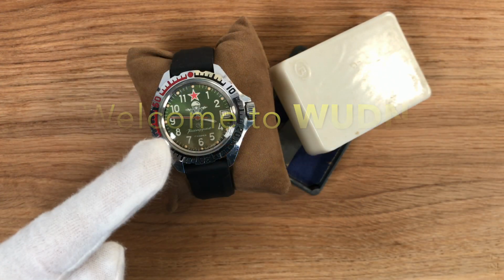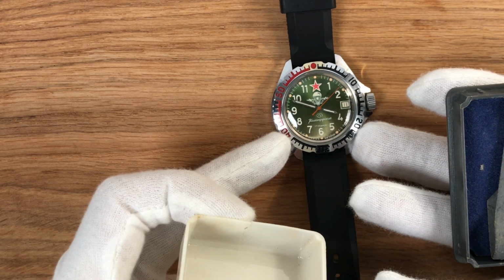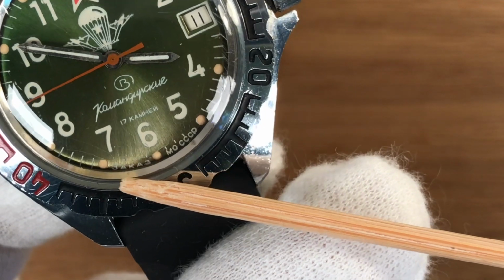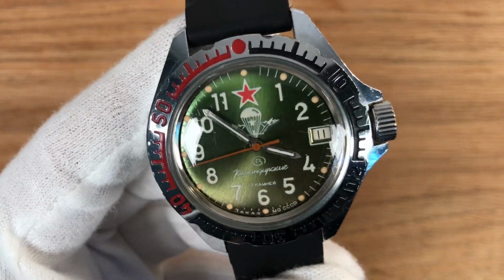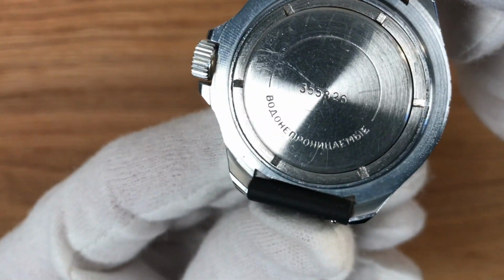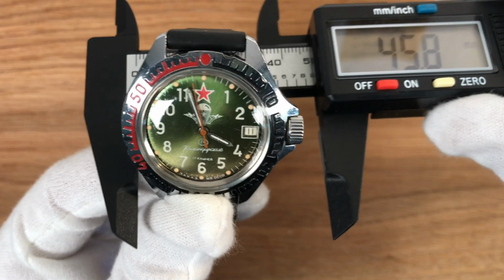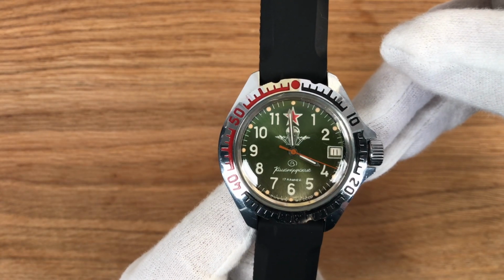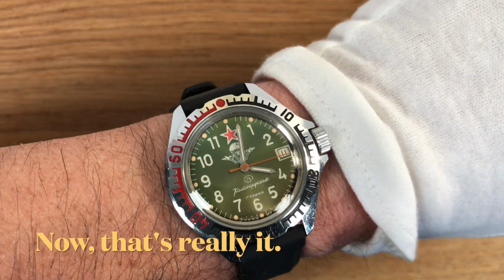1986 Danko KOMANDIRSKIE - A watch not even Ivan Drago could breyk!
No, it's not the watch Arnold Swarzenegger swaps with James Belushi’s in the last scene of Red Heat. But a small channel needs a bit of a clickbait to grow, doesn't it?